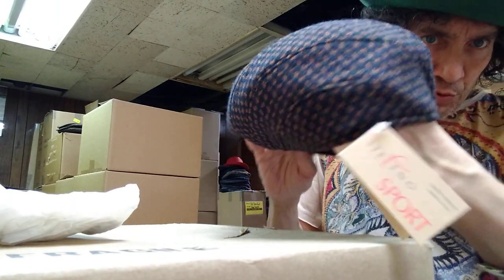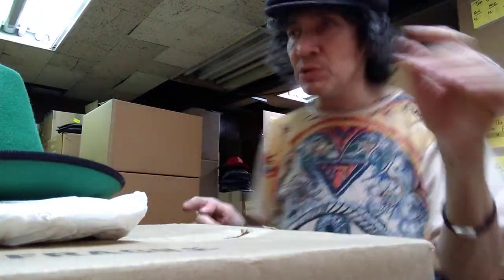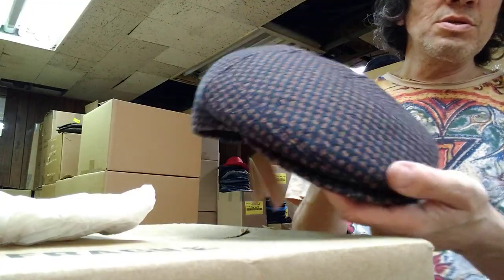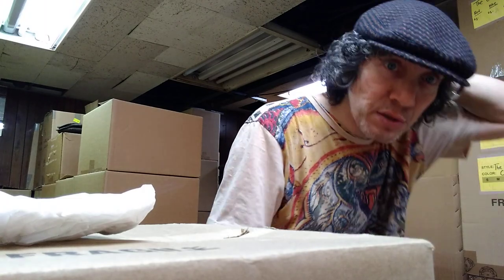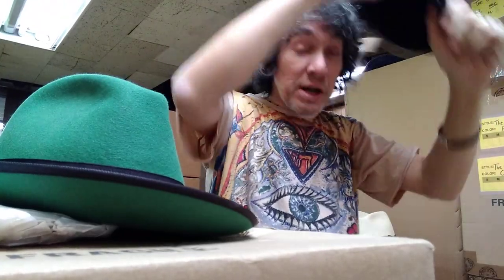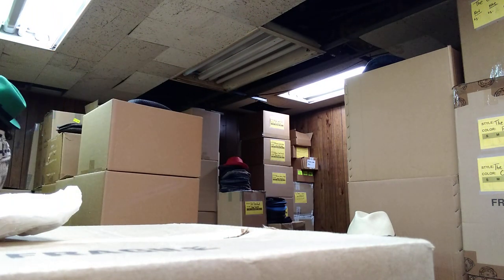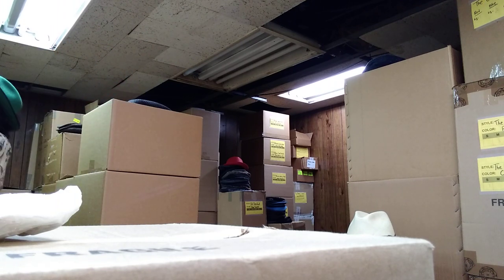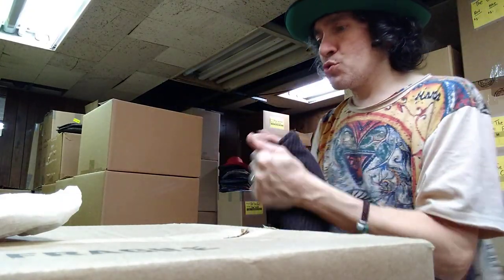Orchard Slim Ivy Cap - Ultra Slim Flat Cap from Italy